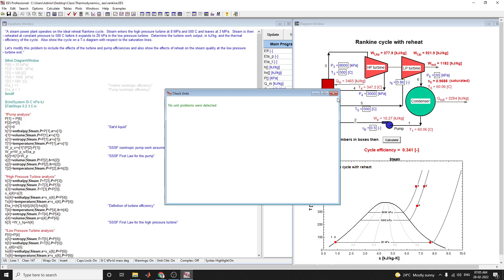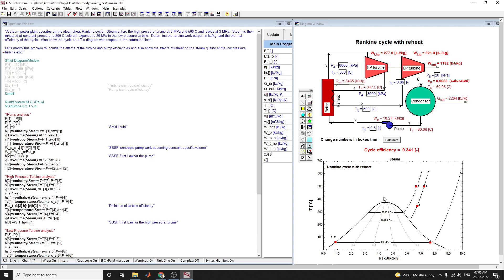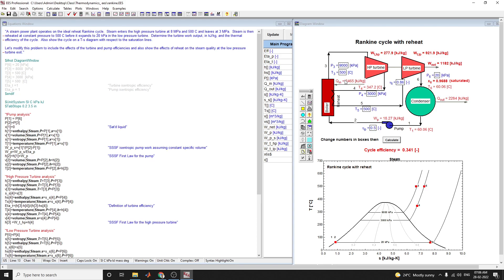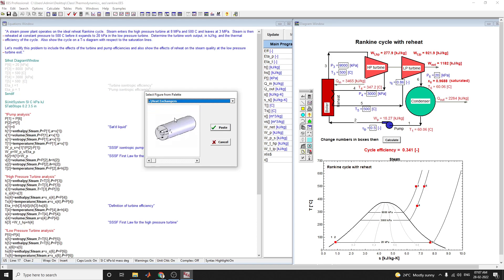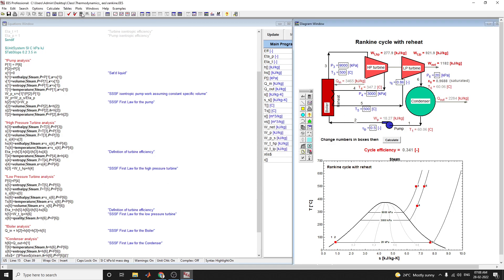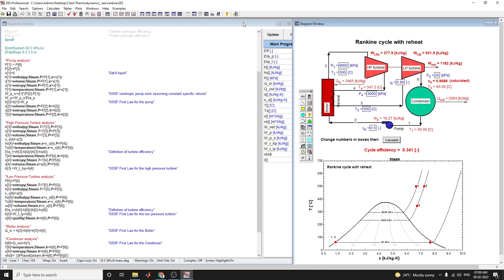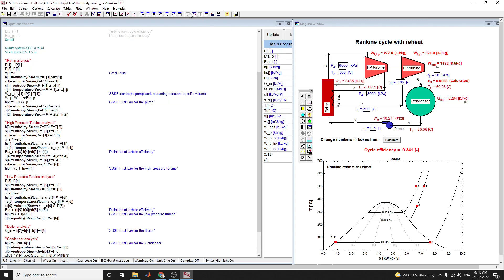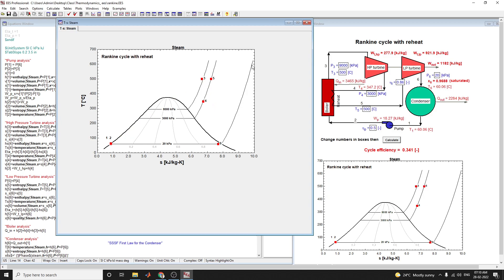Rankine Cycle with Reheat Steam Power Plant _Turbine Work output, Thermal Efficiency & T- S Diagram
free matlab microgrid tutorial electricvehicle predictions project This video will demonstrates a steam power plant operates on the ideal reheat Rankine cycle.
Steam enters the high pressure turbine at 8 MPa and 500 C and leaves at 3 MPa.
Steam is then reheated at constant pressure to 500 C before it expands to 20 kPa in the low pressure turbine.
Determine the turbine work output, in kJ/kg, and the thermal efficiency of the cycle.
Also show the cycle on a T-s diagram with respect to the saturation lines.

"!Pump analysis"
P[1] = P[6]
P[2]=P[3]
x[1]=0  "Sat'd liquid"
h[1]=enthalpy(Steam,P=P[1],x=x[1])
v[1]=volume(Steam,P=P[1],x=x[1])
s[1]=entropy(Steam,P=P[1],x=x[1])
T[1]=temperature(Steam,P=P[1],x=x[1])
W_p_s=v[1]*(P[2]-P[1]) "SSSF isentropic pump work assuming constant specific volume"
W_p=W_p_s/Eta_p
h[2]=h[1]+W_p    "SSSF First Law for the pump"
v[2]=volume(Steam,P=P[2],h=h[2])
s[2]=entropy(Steam,P=P[2],h=h[2])
T[2]=temperature(Steam,P=P[2],h=h[2])

"!High Pressure Turbine analysis"
h[3]=enthalpy(Steam,T=T[3],P=P[3])
s[3]=entropy(Steam,T=T[3],P=P[3])
v[3]=volume(Steam,T=T[3],P=P[3])
s_s[4]=s[3]
hs[4]=enthalpy(Steam,s=s_s[4],P=P[4])
Ts[4]=temperature(Steam,s=s_s[4],P=P[4])
Eta_t=(h[3]-h[4])/(h[3]-hs[4]) "Definition of turbine efficiency"
T[4]=temperature(Steam,P=P[4],h=h[4])
s[4]=entropy(Steam,T=T[4],P=P[4])
v[4]=volume(Steam,s=s[4],P=P[4])
h[3] =W_t_hp+h[4] "SSSF First Law for the high pressure turbine"

"!Low Pressure Turbine analysis"
P[5]=P[4]
s[5]=entropy(Steam,T=T[5],P=P[5])
h[5]=enthalpy(Steam,T=T[5],P=P[5])
s_s[6]=s[5]
hs[6]=enthalpy(Steam,s=s_s[6],P=P[6])
Ts[6]=temperature(Steam,s=s_s[6],P=P[6])
vs[6]=volume(Steam,s=s_s[6],P=P[6])
Eta_t=(h[5]-h[6])/(h[5]-hs[6]) "Definition of turbine efficiency"
h[5]=W_t_lp+h[6] "SSSF First Law for the low pressure turbine"
x[6]=quality(Steam,h=h[6],P=P[6])

"!Boiler analysis"
Q_in + h[2]+h[4]=h[3]+h[5] "SSSF First Law for the Boiler"

"!Condenser analysis"
h[6]=Q_out+h[1] "SSSF First Law for the Condenser"
T[6]=temperature(Steam,h=h[6],P=P[6])
s[6]=entropy(Steam,h=h[6],P=P[6])
x6s$=' ('||Phase$(steam,h=h[6],P=P[6])||')'

"!Cycle Statistics"
W_net=W_t_hp+W_t_lp-W_p "net work"
Eff=W_net/Q_in "cycle eficiency"